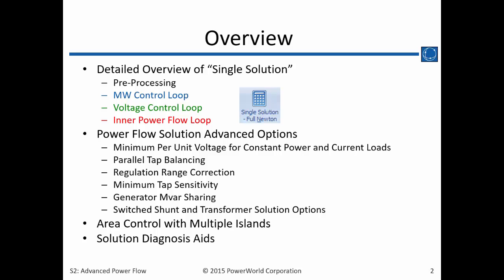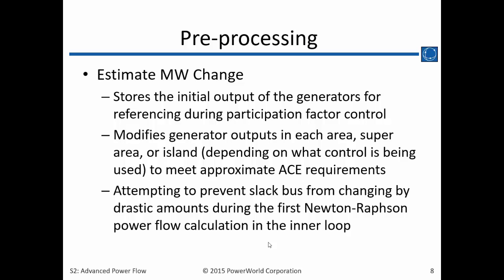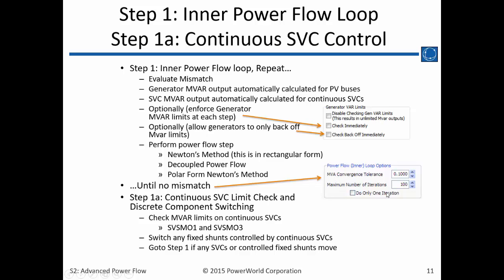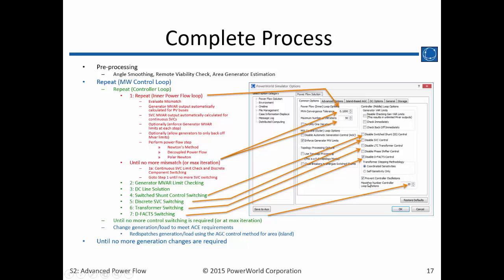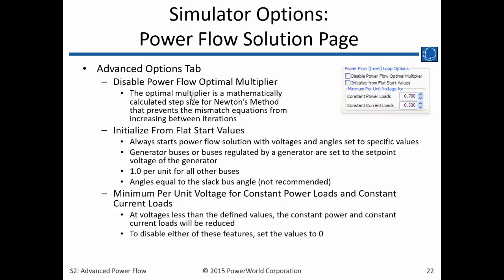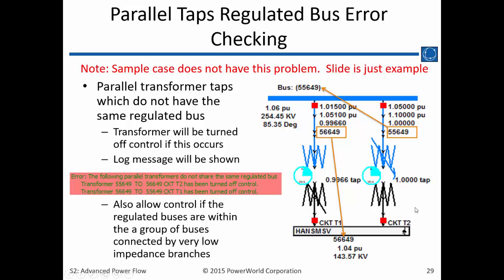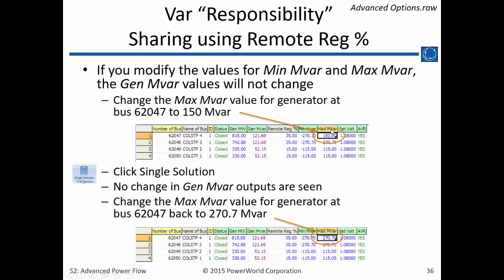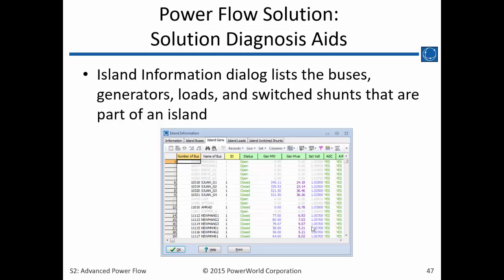Training S2: Advanced Power Flow Options